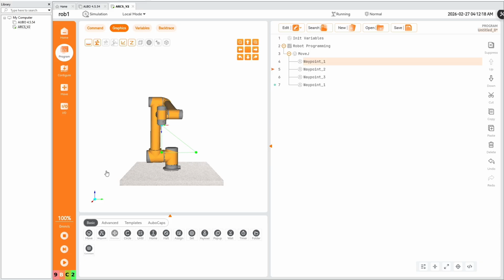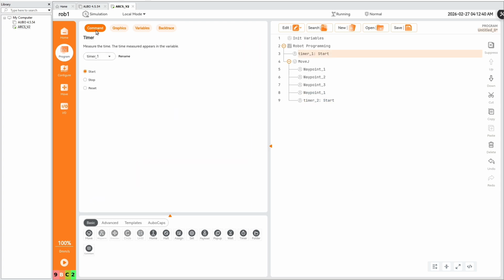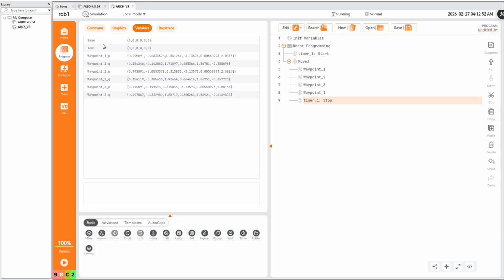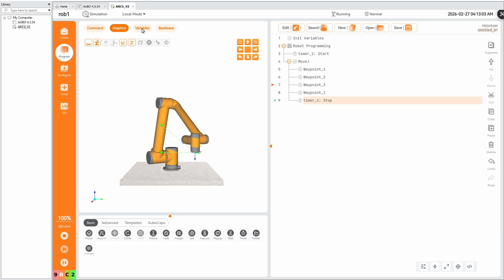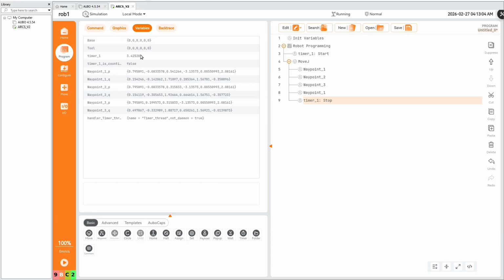AUBO ARCS Basic Commands - Timer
In this video, we walk through how to add a timer to keep track of cycle times in ARCS.

🔔 Stay Updated